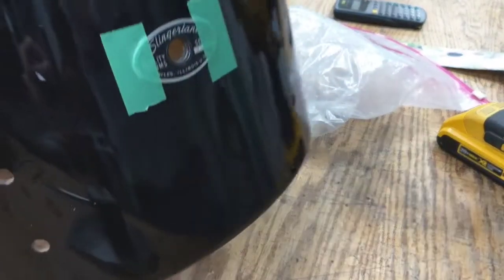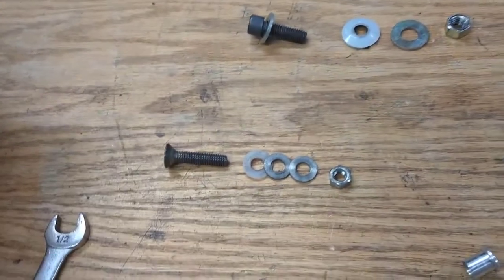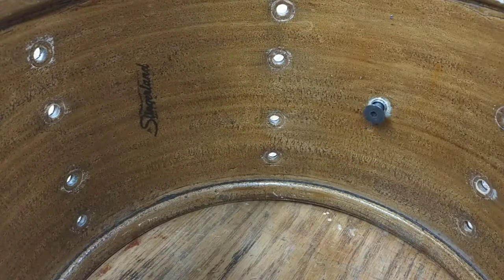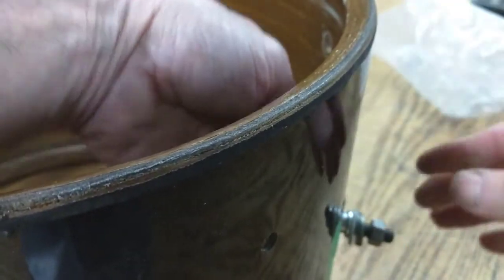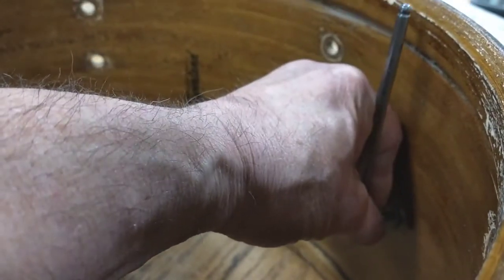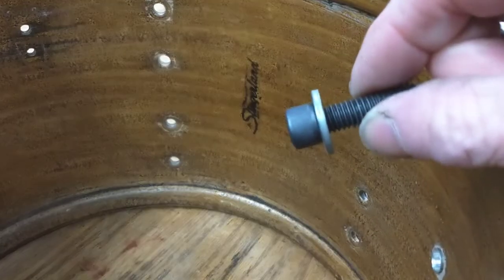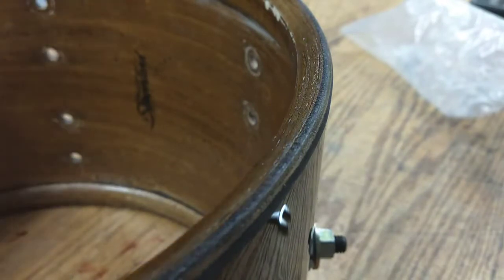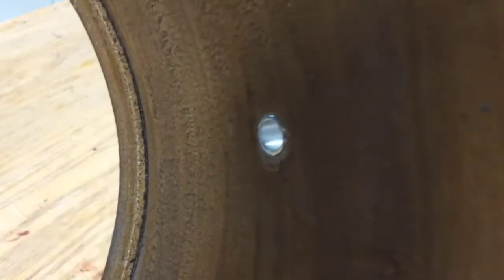Chicago Drum & Restoration Slingerland Grommet Installation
Chicago Drum & Restoration offers 3-Ply and 5-Ply Slingerland® Reproduction Grommets through their In this video we show you how to install a new grommet using a 5/16 screw, and without the need for special tools.